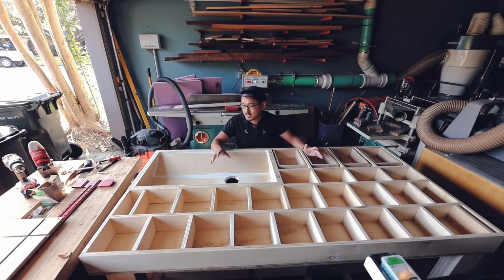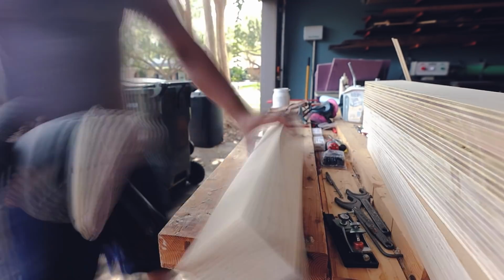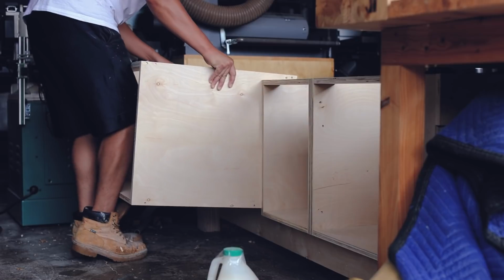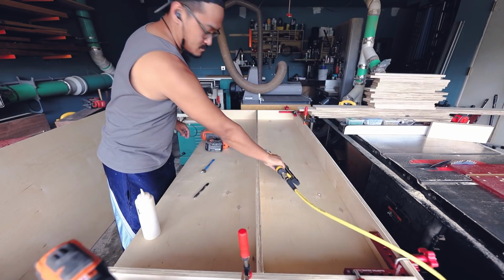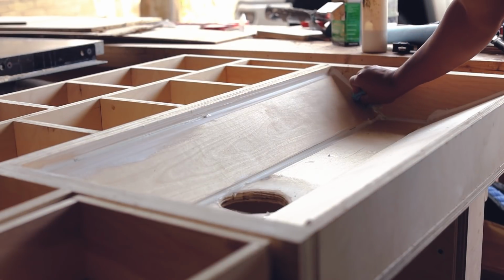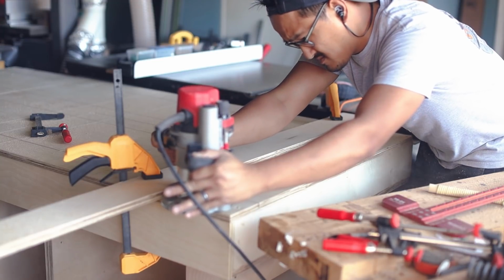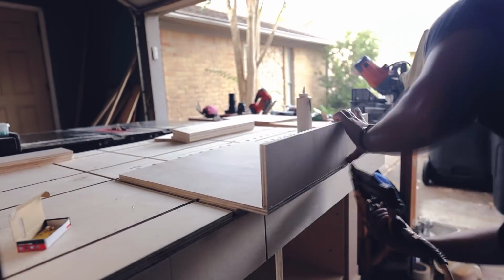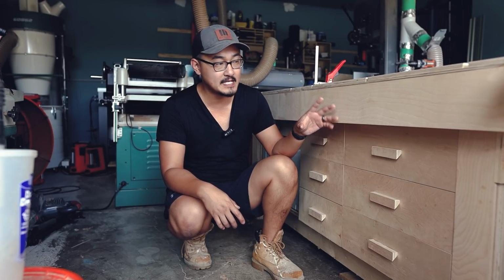DIY Torsion Box Outfeed and Assembly Table w/ Really Cool Features // Woodworking Plans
DIY Torsion Box Outfeed and Assembly Table!! This torsion box outfeed table includes some cool features such as a downdraft area with bench dog holes and dovetail tracks for my track clamps. Check it out and let me know what you think!

Products used for this build:
Dovetail Bit
Bessey Steel Ratchet Clamps
Bessey Steel Table Clamps
20" Drawer Sliders
Nailer and Tank
Bora Foldable Stand
3/4" Forstner Bit
3 sheets 3/4" Plywood
3 sheets 1/2" plywood
Screws (Various Lengths)  1-1/2" to 3"

Amazon Storefront

Canon 5dmk4
Canon EOS R
Sigma 10-24mm
Sigma 24mm
Canon 50mm
Rode Videomic Pro+
Rode Wireless Go
Focusrite Scarlett Solo